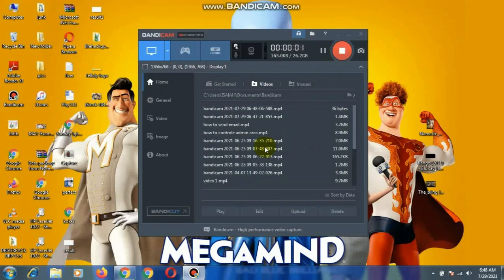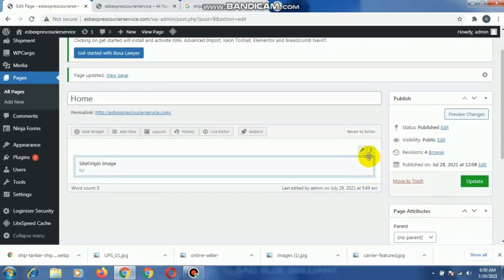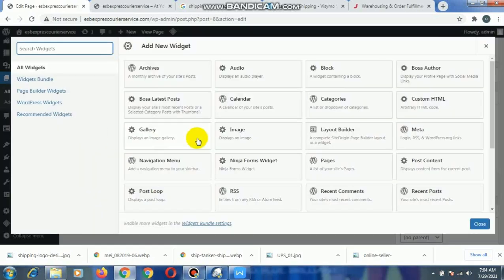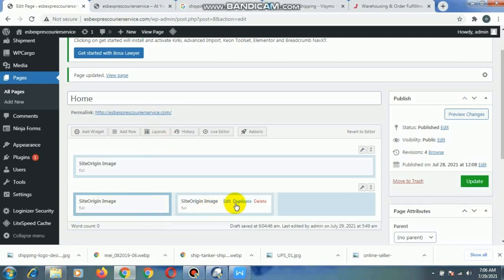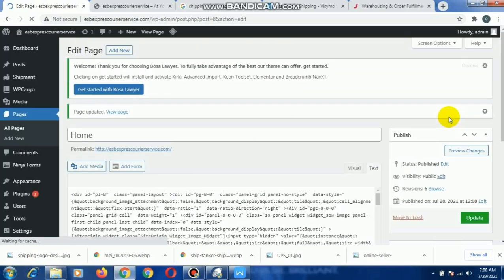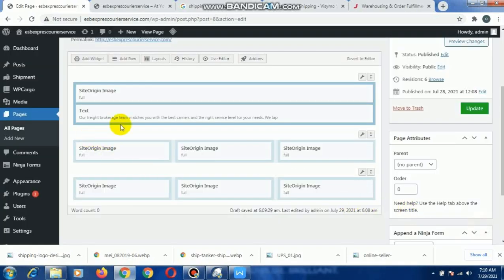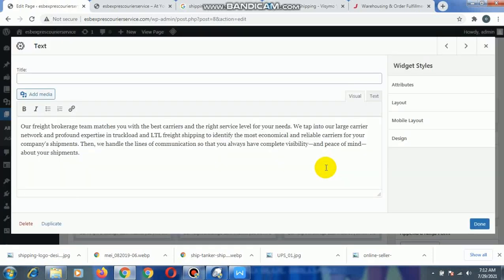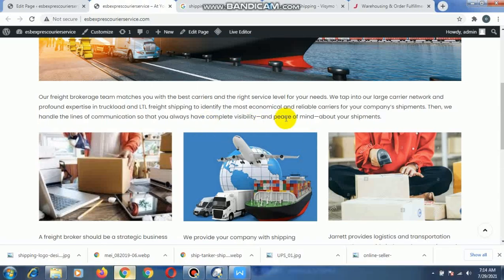How to Create a WordPress Site Using SiteOrigin (Step-by-Step)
Want to build a professional website without coding? 💻🔥 In this tutorial, I’ll show you how to create a full website using WordPress and SiteOrigin Page Builder—step by step!

With SiteOrigin, you can easily design beautiful pages using drag-and-drop tools, making it perfect for beginners and anyone who wants a fast workflow.

✨ What You’ll Learn:

How to install and set up SiteOrigin Page Builder
Create pages using drag-and-drop layout
Customize your website design easily
Tips to make your site look clean and professional

💡 Perfect for beginners, freelancers, bloggers, and business owners who want to create a website with ease!